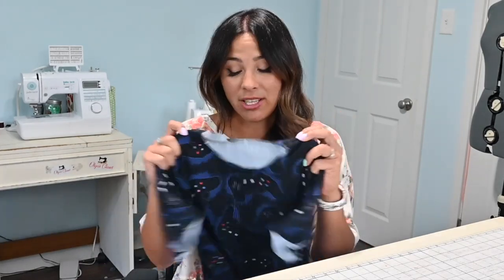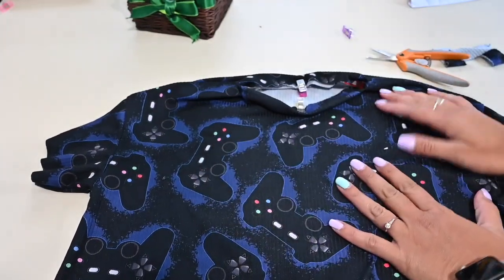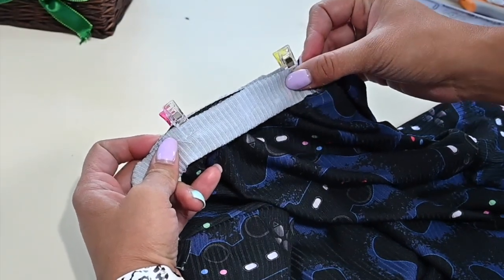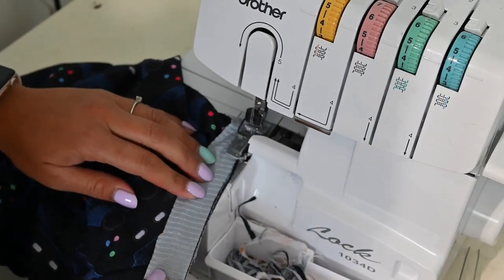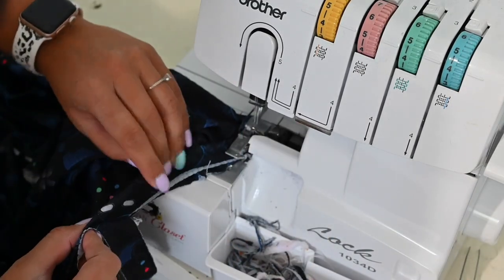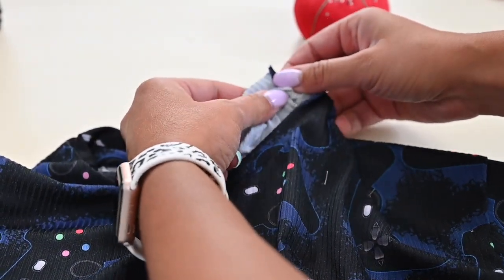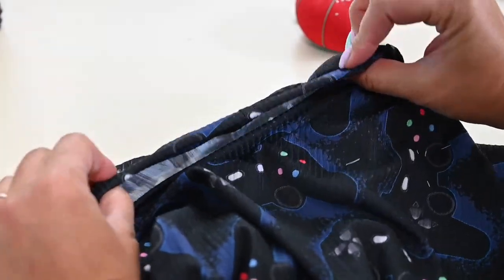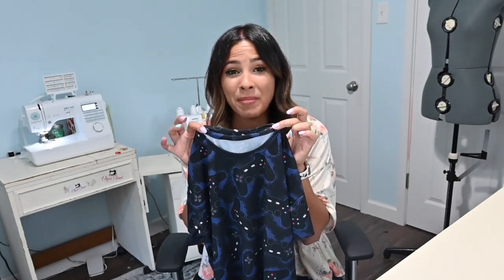Creating A Neat Neckband By Hiding The Seam!! A Quick And Easy Tutorial!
I decided to sew an Oversized Tee for my son, and then I thought... Why not make the neckband as neat as his store-bought t-shirts!? So, I did!! and honestly, it was much easier than I thought!!! Here is how I did it!! Sew along with me.

Link to fabric (aff link)- (I used rib knit by Olga's Closet.com)

In this video, I am wearing a hacked Oversized tee in French Terry rayon also from Olga's Closet!

Fabric Companies -
USA :